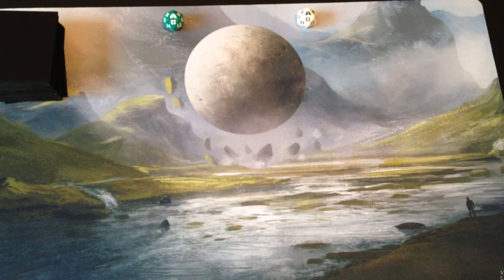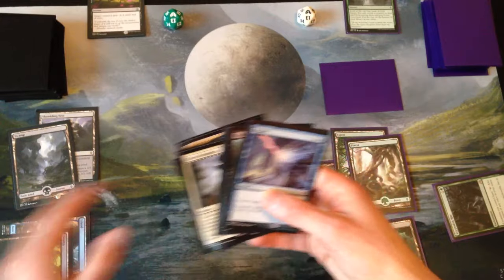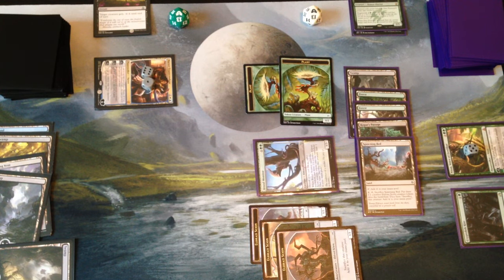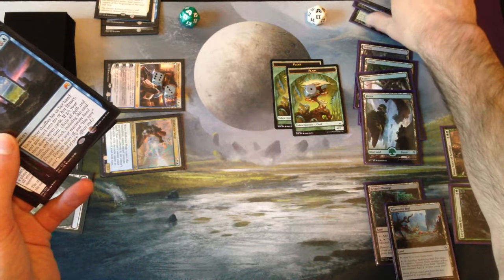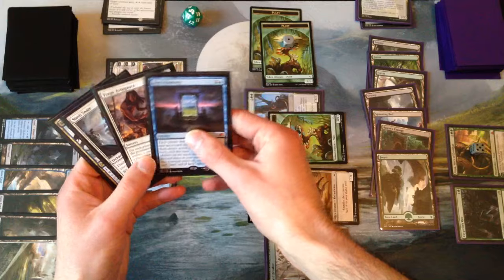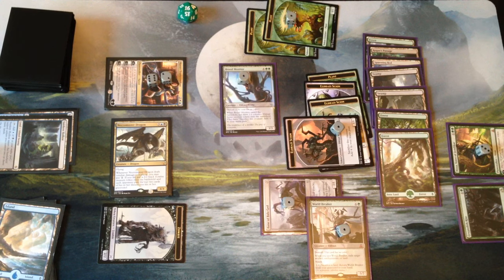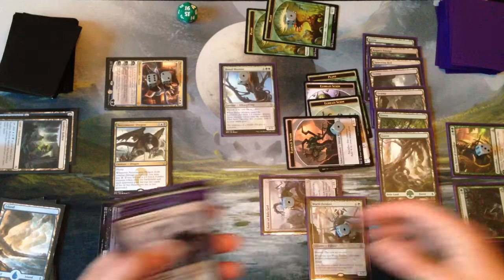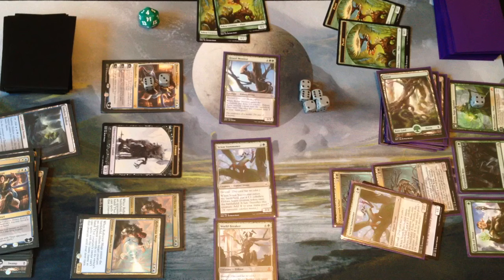ASMR: Magic the Gathering Testing - Esper Control vs G/B Eldrazi (Soft Speaking, Card Sounds)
Today I softly speak and test out some new standard decks for Shadows Over Innistrad Standard! It's a ~$170 Esper control deck and a ~$90 green/black Eldrazi ramp deck! Who will win?? Find out in this relaxing yet thrilling video. Let me know what you think of ASMR videos like this one, and if this is something you would enjoy watching in the future. Happy tingles!